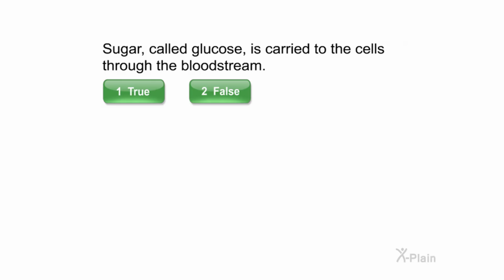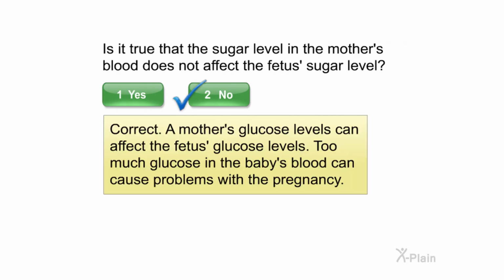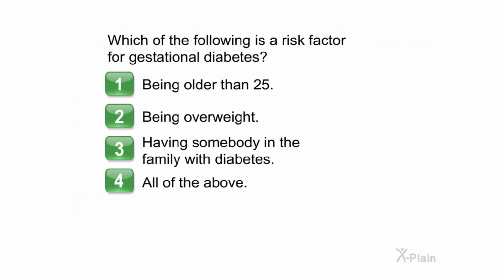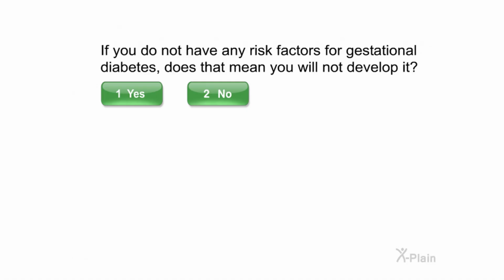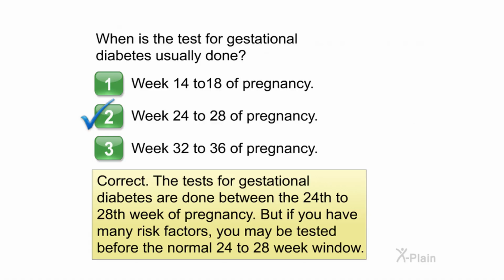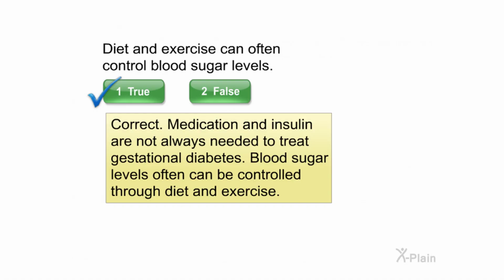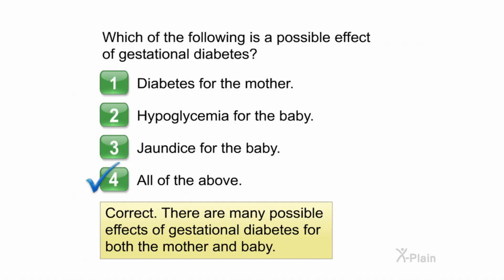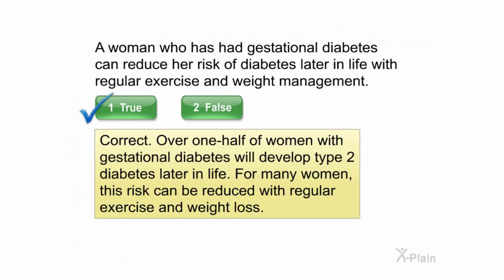Gestational Diabetes - Quiz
This quiz is for the educational video Gestational Diabetes.

og860102 Gestational Diabetes